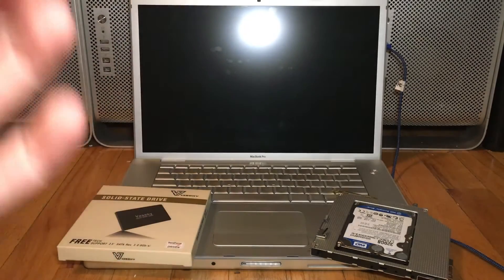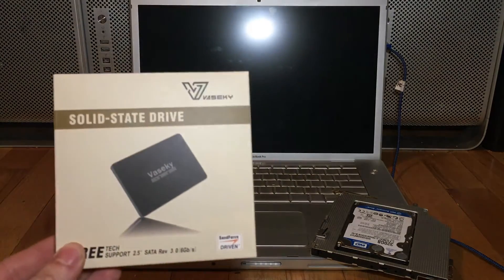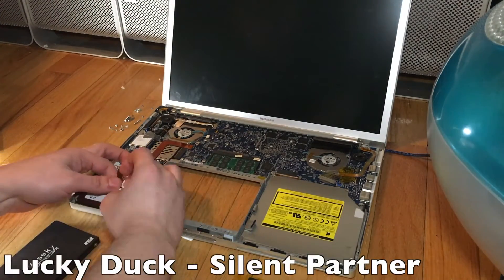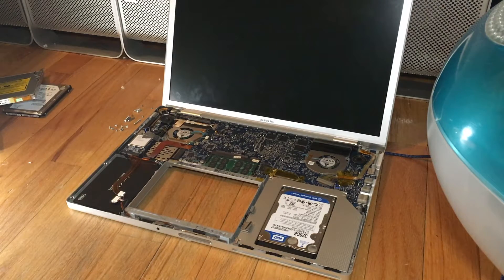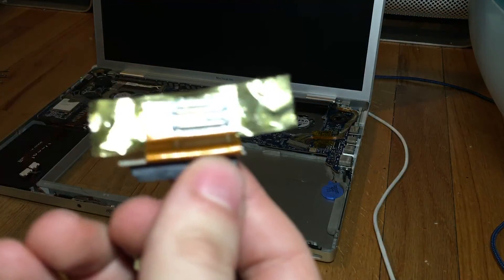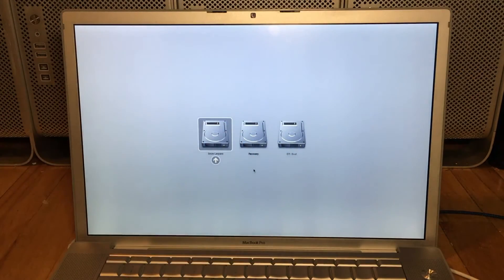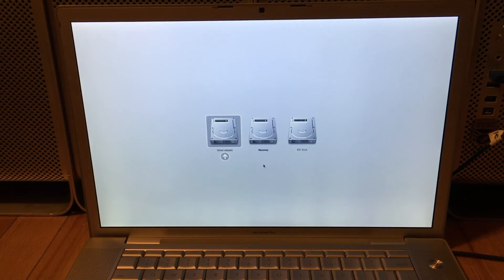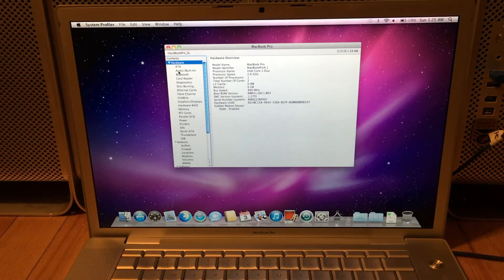SSD & HDD Upgrade For The 2.6GHz Early 2008 MacBook Pro 15” Pt.3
My HDD and optical drive broke… Let’s fix that!